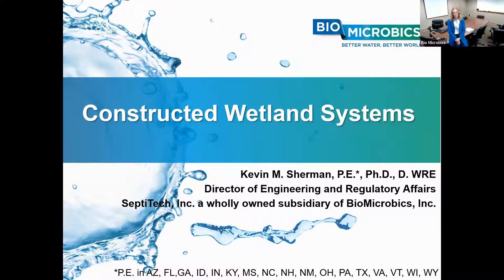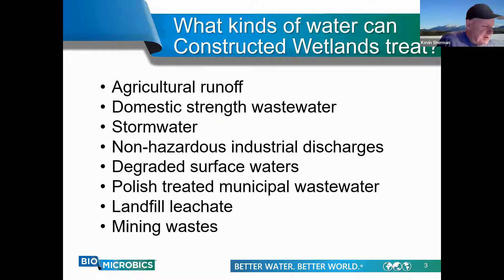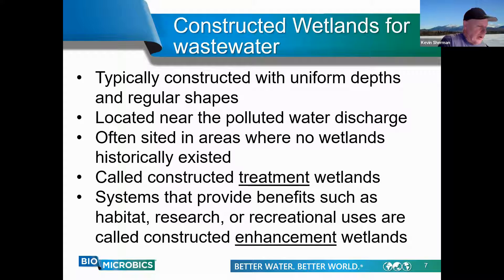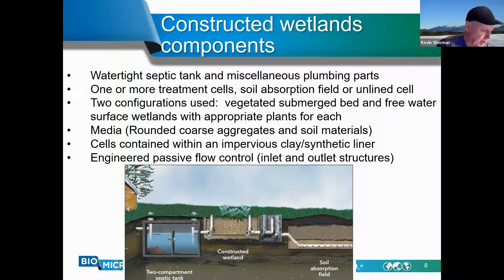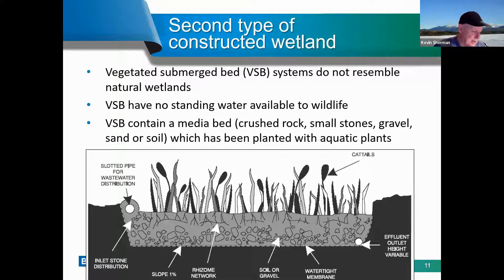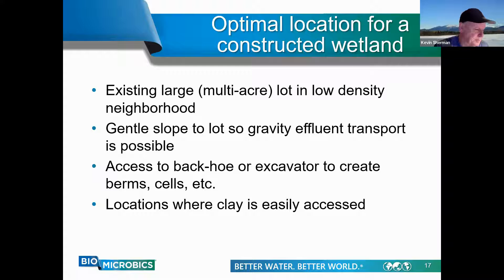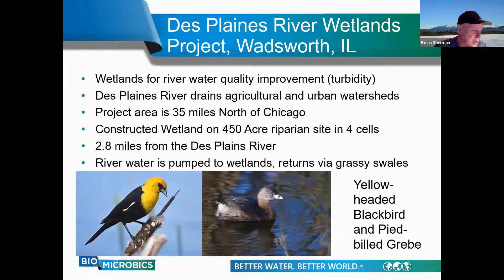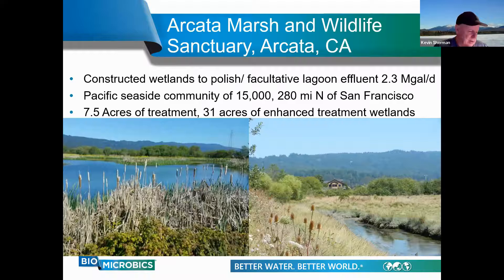BioMicrobics September 2022 Webinar: Constructed Wetlands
Watch our latest Third Thursday Webinar here! The topic is “Constructed Wetlands,” delivered by Dr. Kevin Sherman. Constructed wetlands are natural and use passive methods, wherever possible, to achieve treatment that otherwise would need to be treated by mechanical means. Learn more about the advantages (and disadvantages) of this eco-friendly method to treat many kinds of water, including residential wastewater.